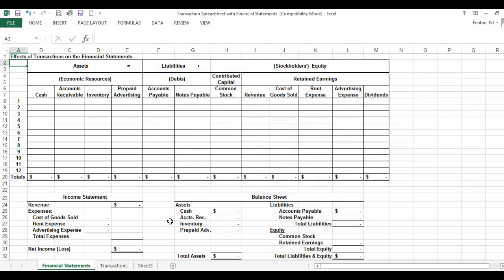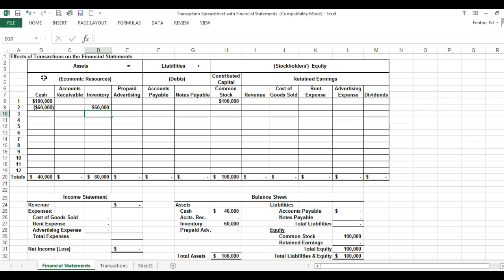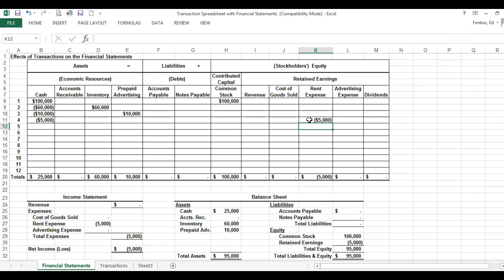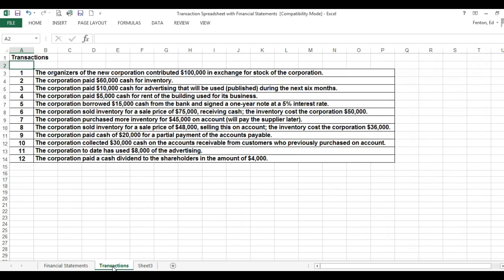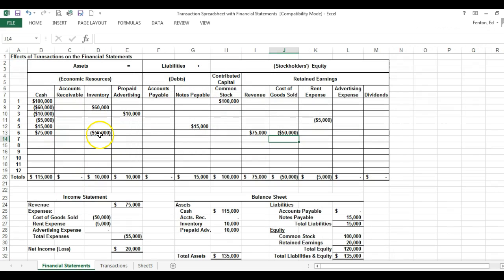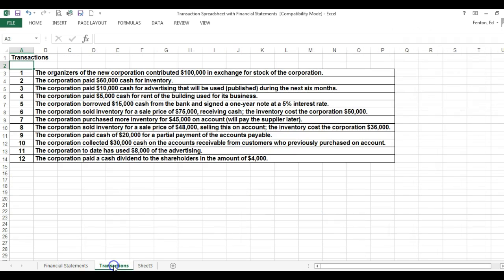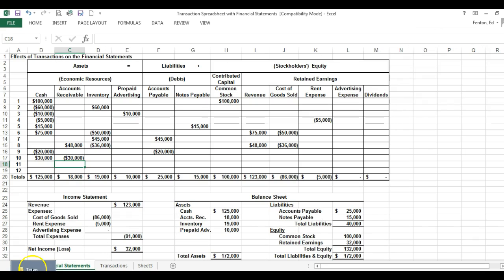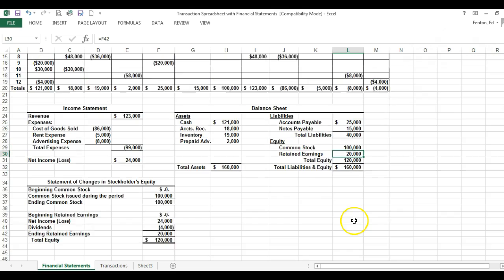V2.1 The Impact of Transactions on the Financial Statements